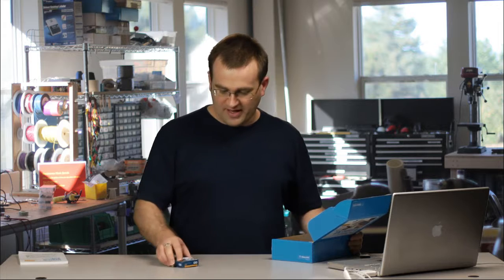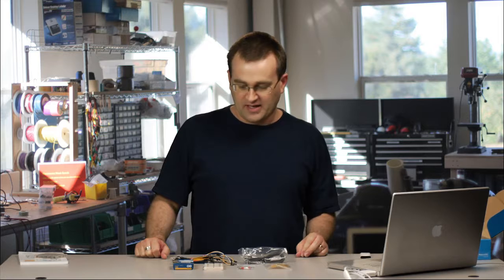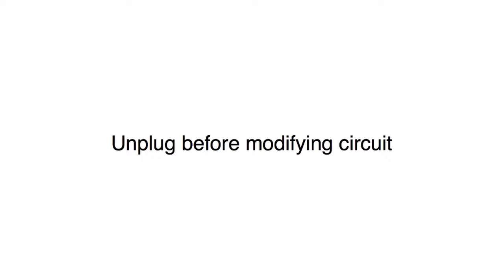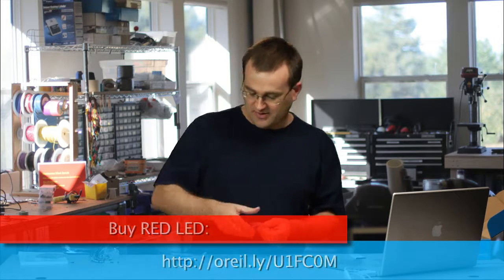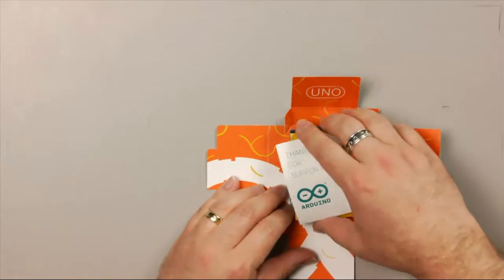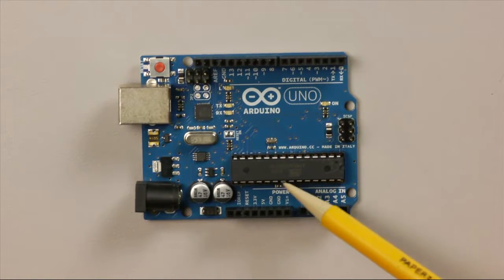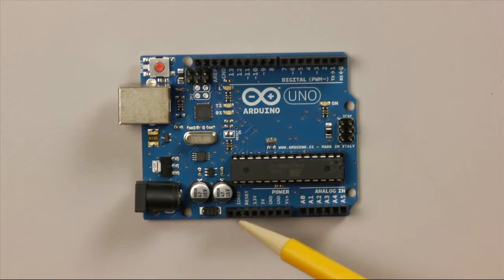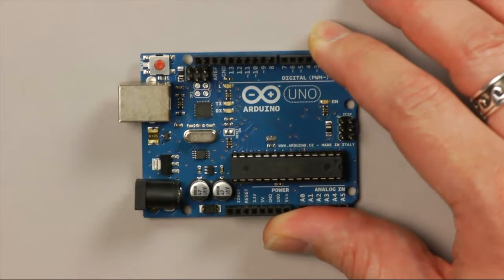Introduction to Arduino part 1